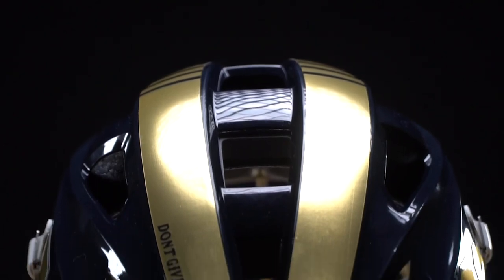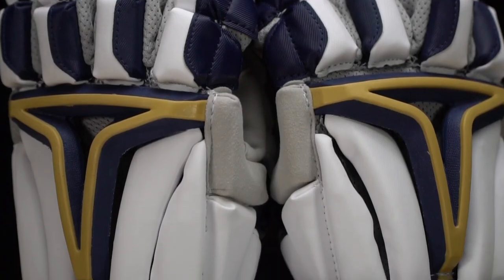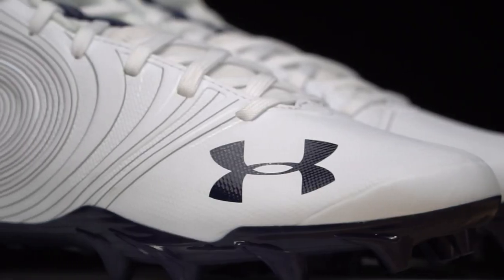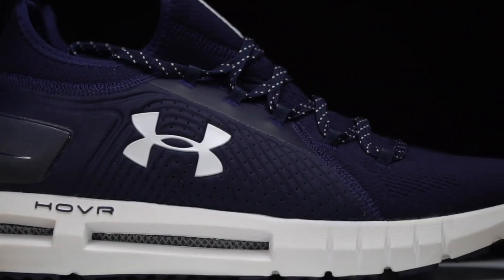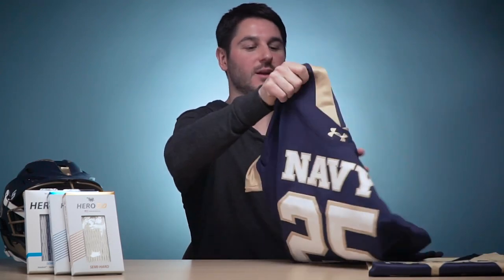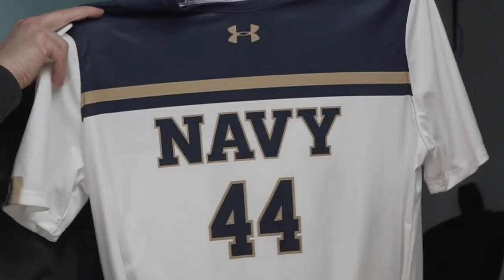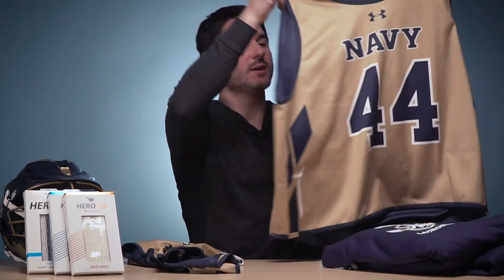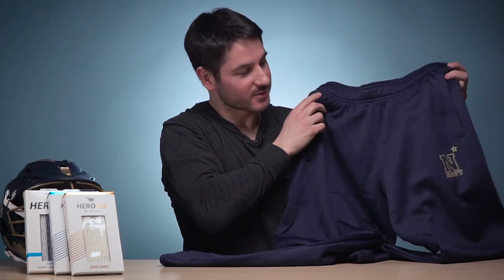Naval Academy Gear Bag | 2020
ECD Greg shows off all of the new Under Armour gear the Midshipmen were rocking this season.